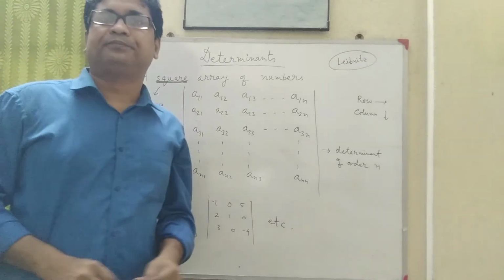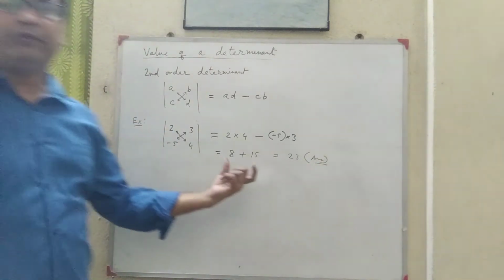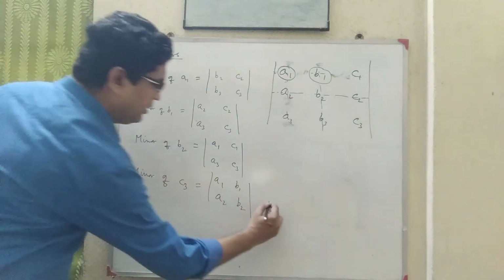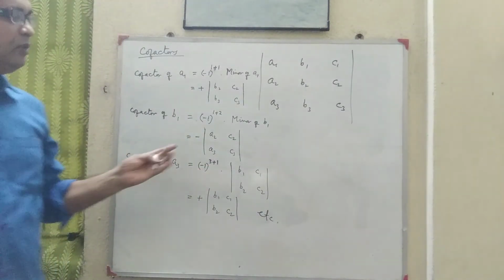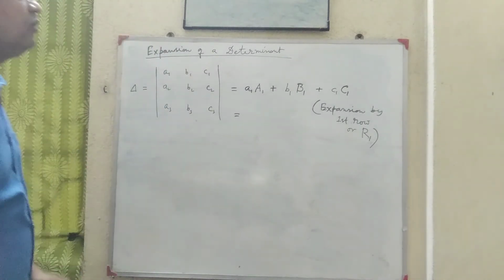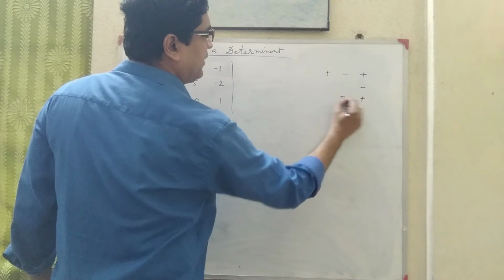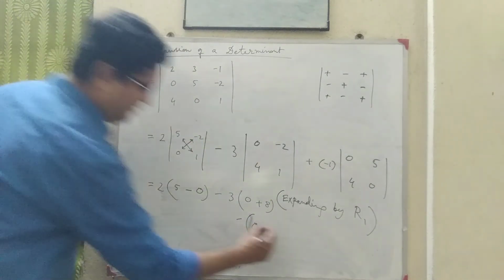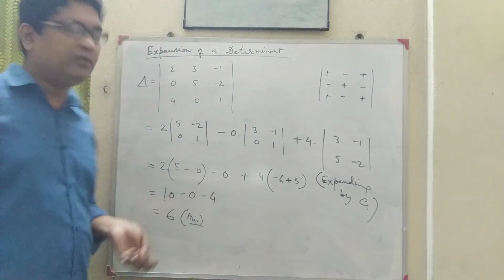Sir Bhattacharya's Class (Determinants Part 1)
In this video I've tried to explain the concept of Determinants